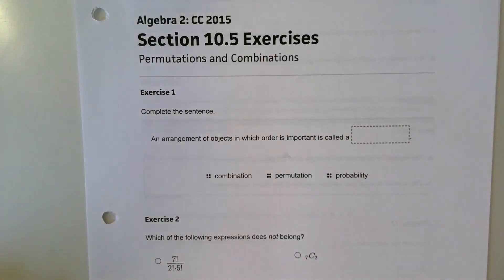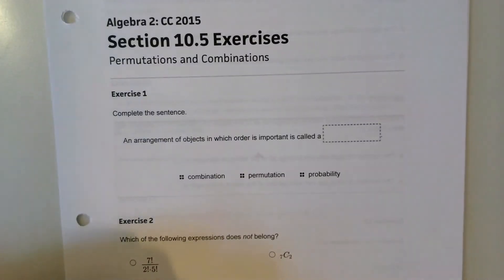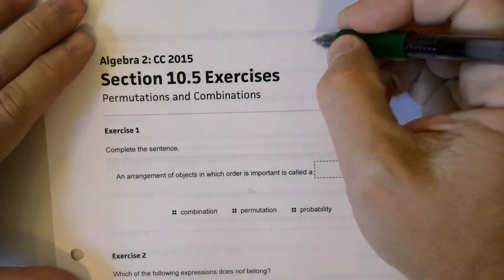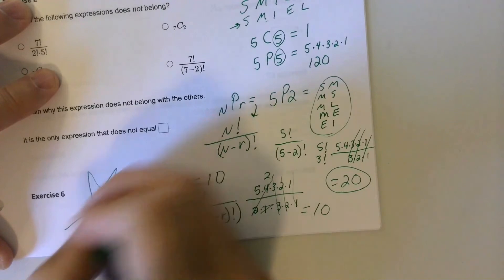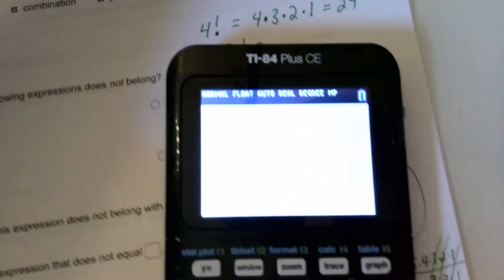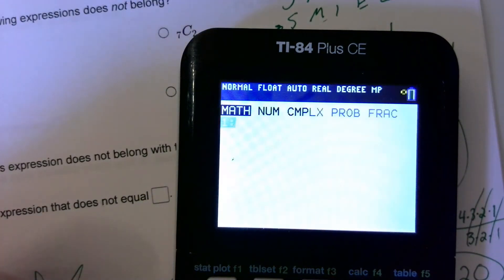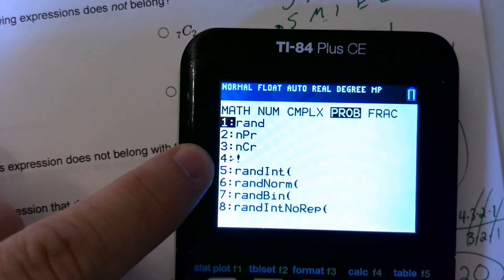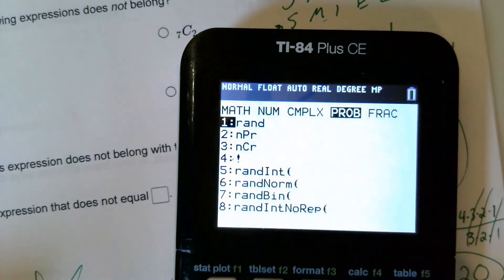Chapter 10 Section 10 5